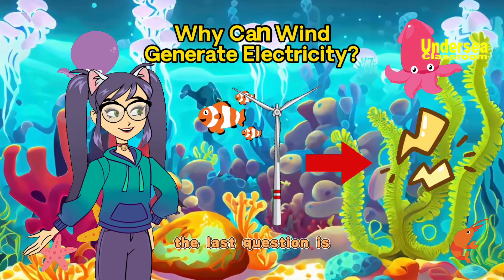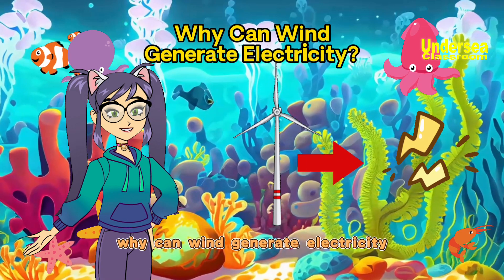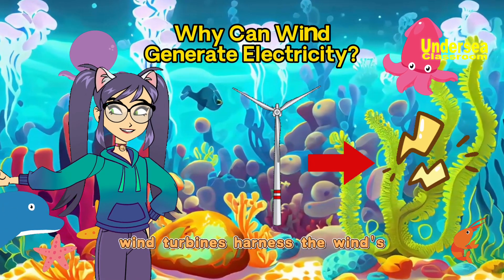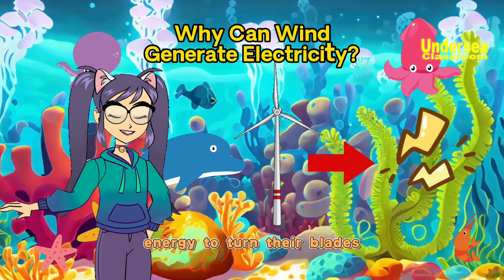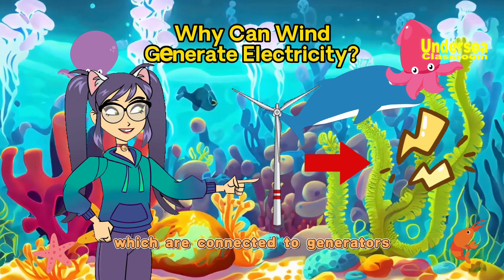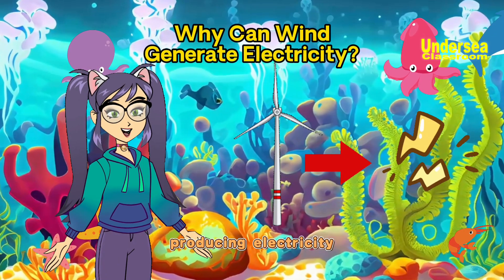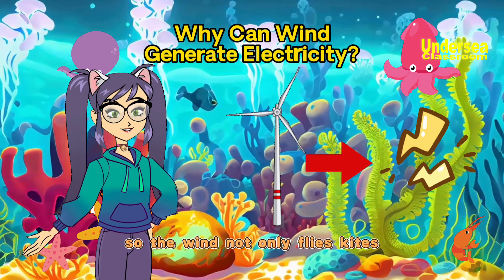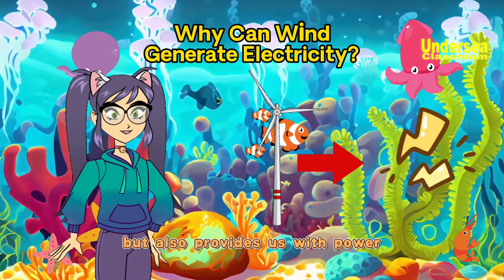「A Hundred Thousand Whys?」Mysteries of the Wind【Undersea Classroom】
Welcome to our Undersea Classroom channel! Today, let's delve deep into the mysteries of the wind and answer "A Hundred Thousand Whys."